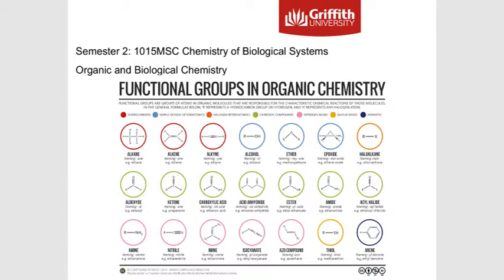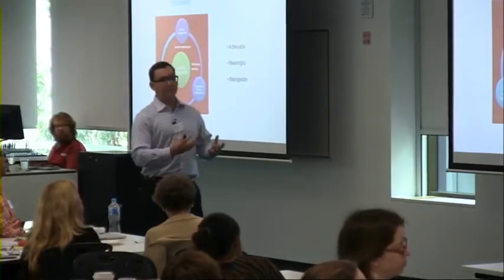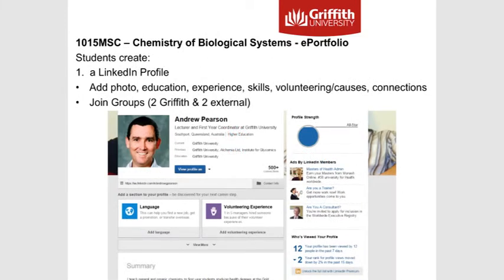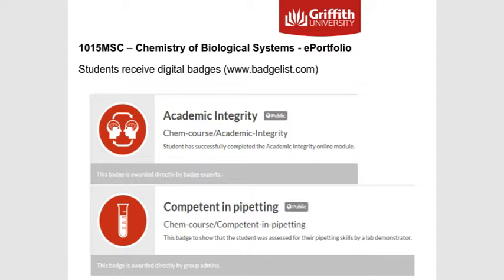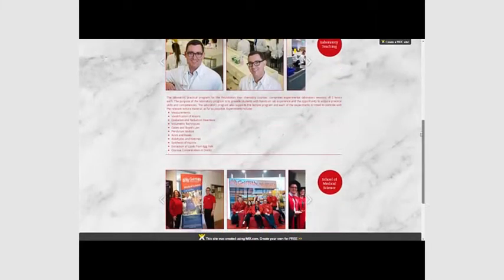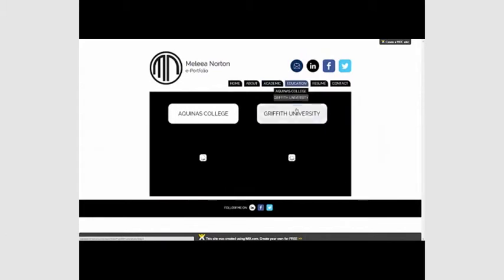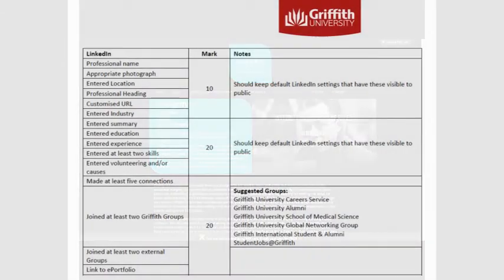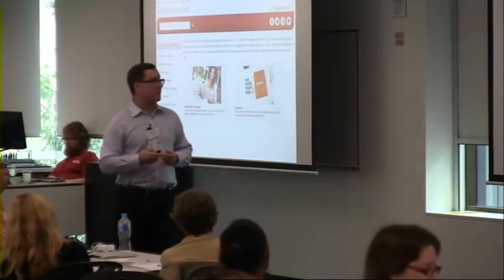Celebrating Teaching Week 2015 New Worlds of Assessment - Dr Andrew Pearson